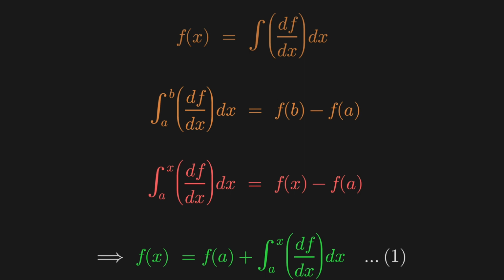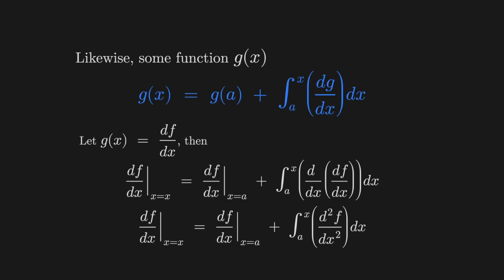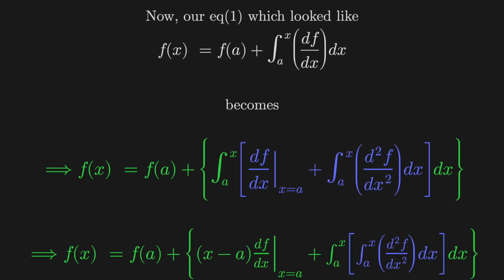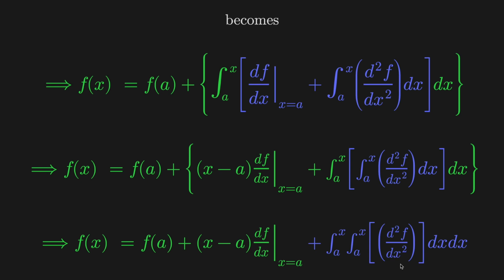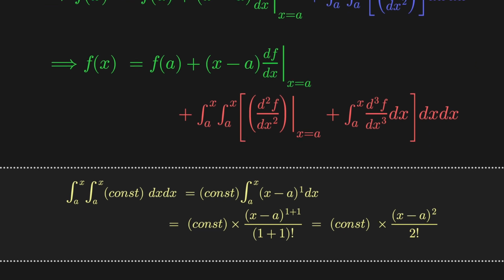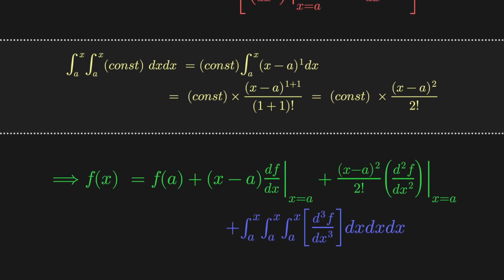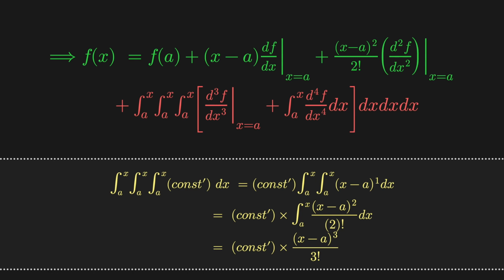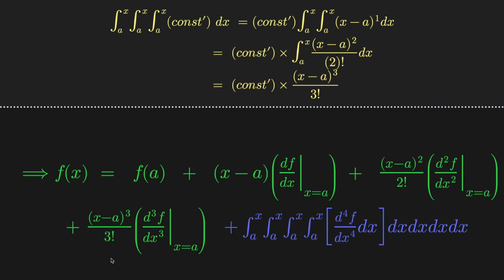Derivation of Taylor Series using the Fundamental Theorem of Calculus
In this video, a derivation of the Taylor Series is being presented starting from the fundamental theorem of calculus. Pause the video for better observation of shuffling and rearrangement of terms.